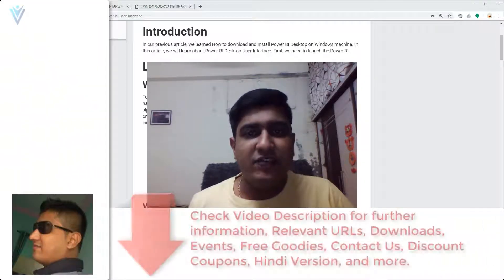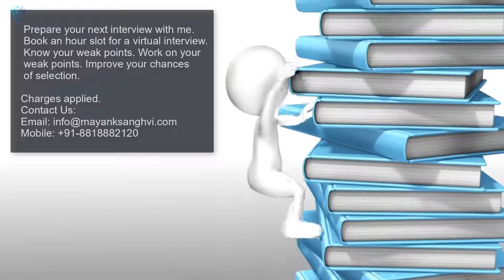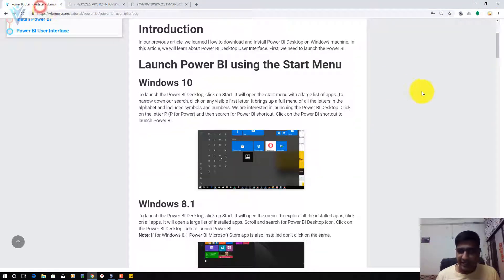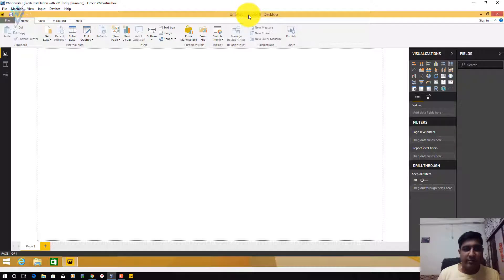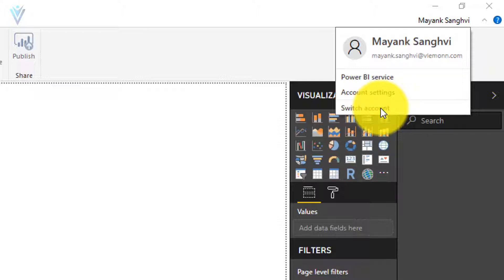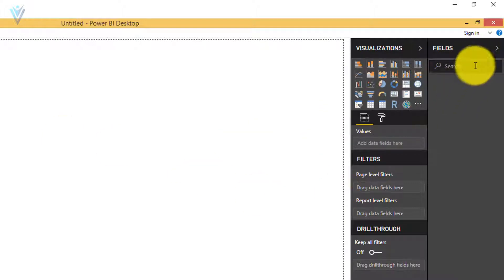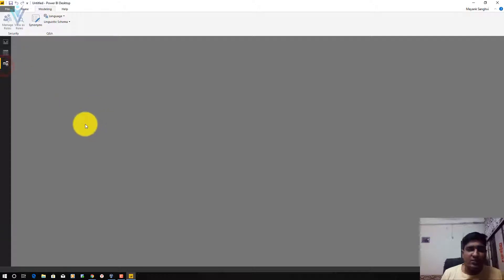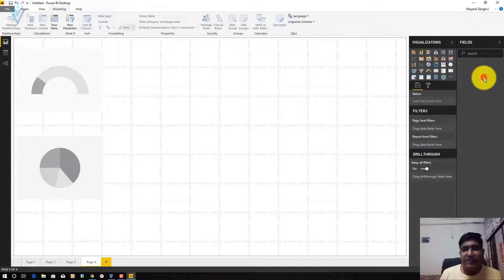Power BI Desktop User Interface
In our previous video, we learned How to download and Install Power BI Desktop on Windows machine. In this video, we will learn about Power BI Desktop User Interface.